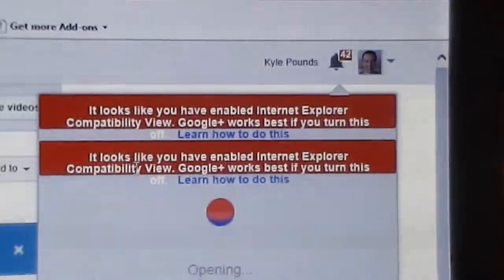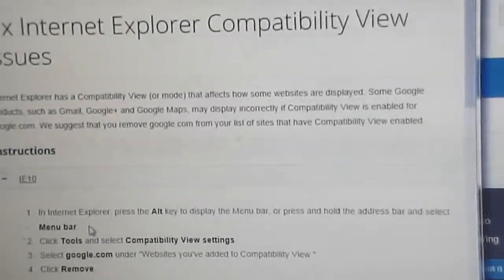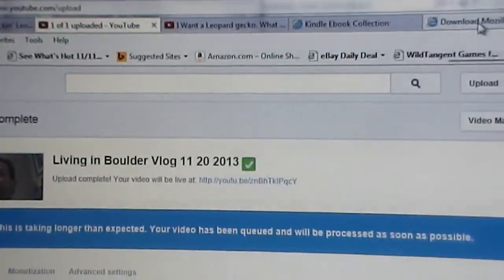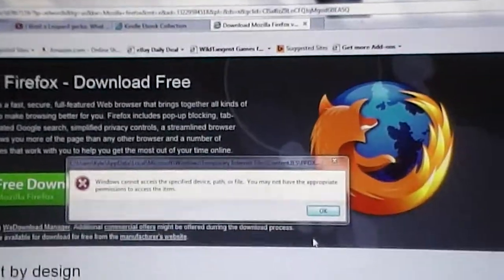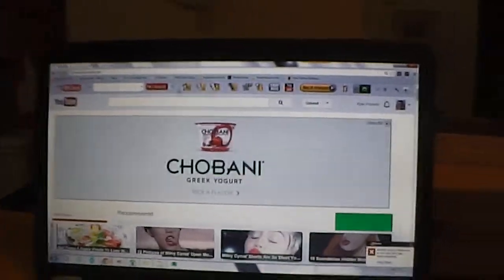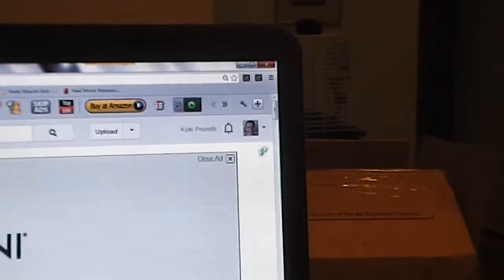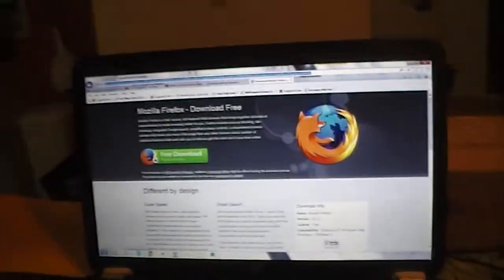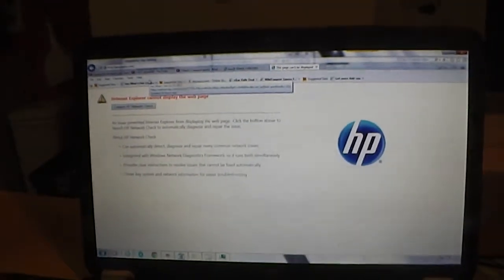I can't respond to comments anymore if anyone can help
I can get to google-plus via chrome but I have to open the video with it to comment and videos never load with chrome and chrome ALWAYS  freezes with google-plus anyways, so I'm still fucked. I think what I need to do is figure out how to get all the viruses off of chrome but I already have walware, Norton and spybot